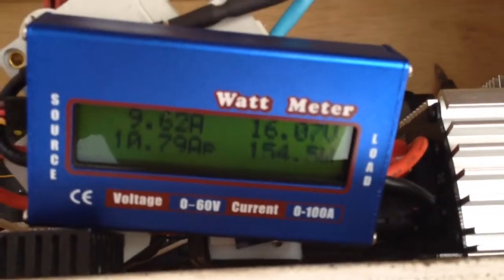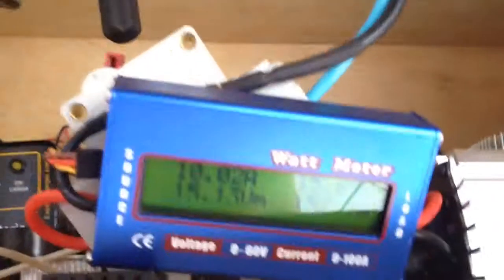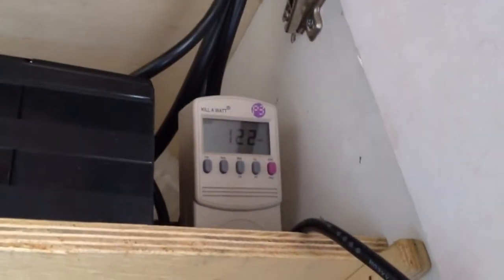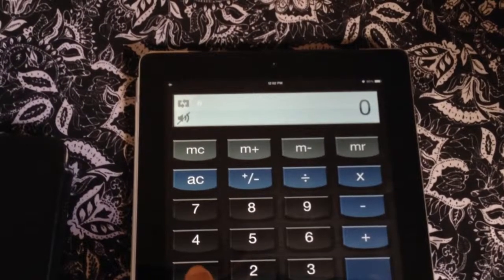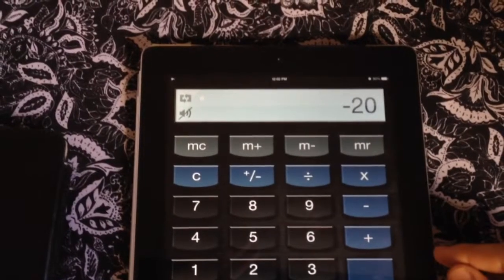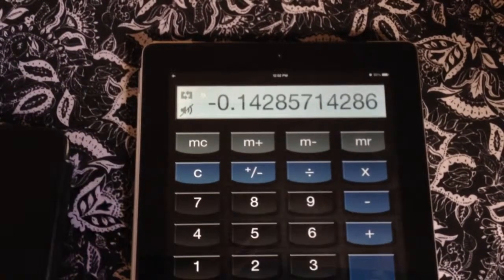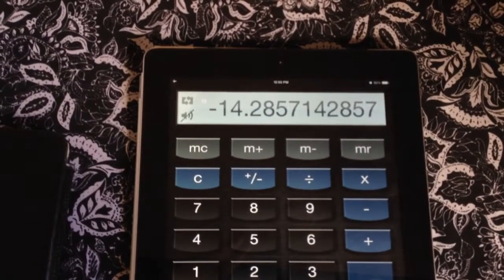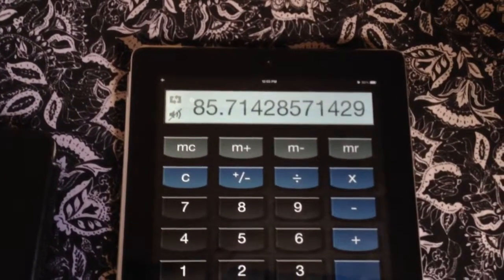Calculating Grid tie percentage efficiency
In order to do this you must have meter in both sides because your panel will not be giving the full wattage your expecting them to be doing! I have a 255w array and I'm getting peak of 180w dc watts